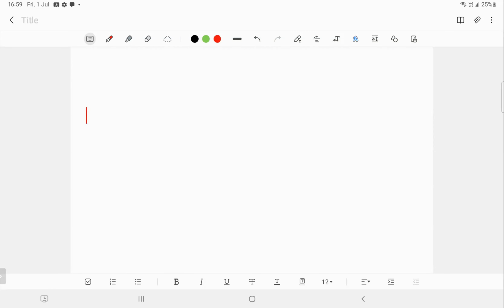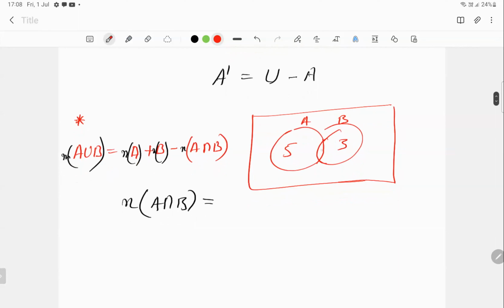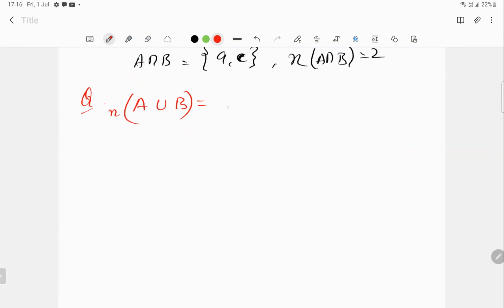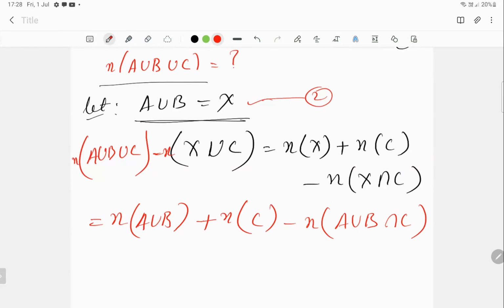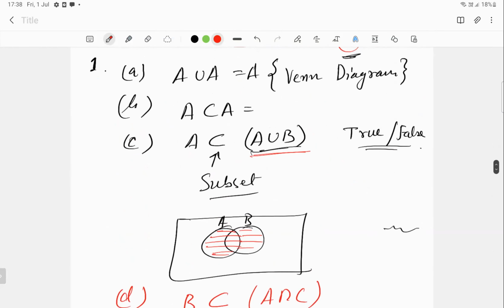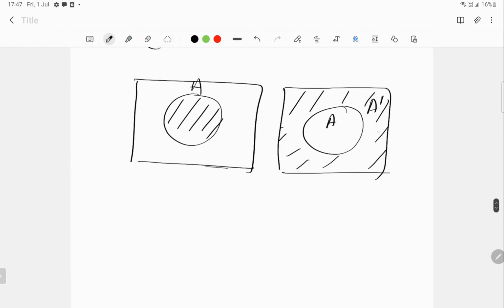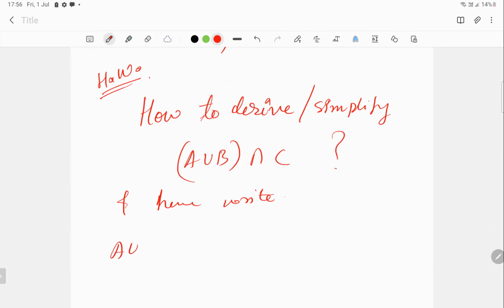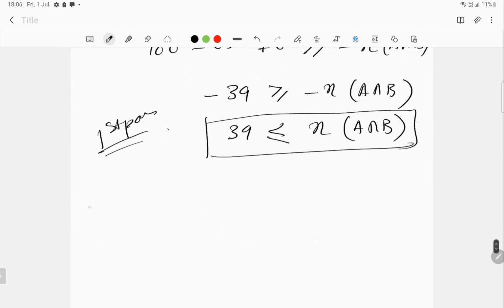XI Math 1st july 22